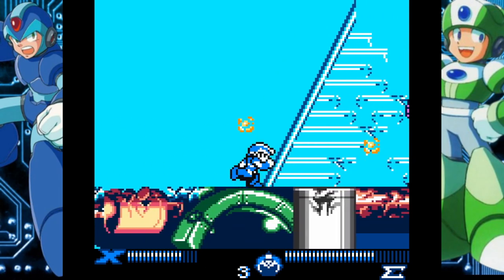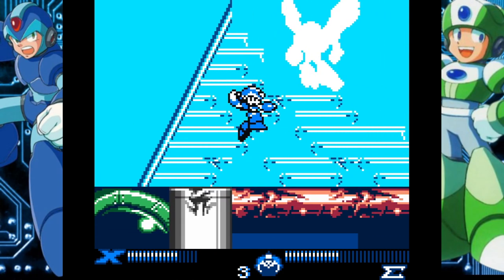Mega Man Xtreme - Airport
Storm Eagle reappears as reproduced Maverick data from the past protecting the core of the Mother Computer system.